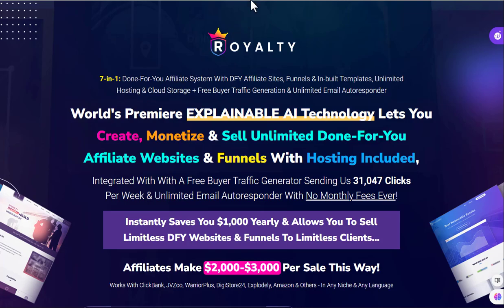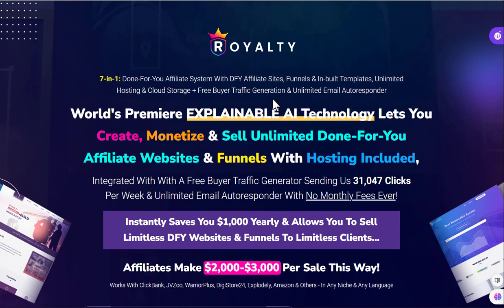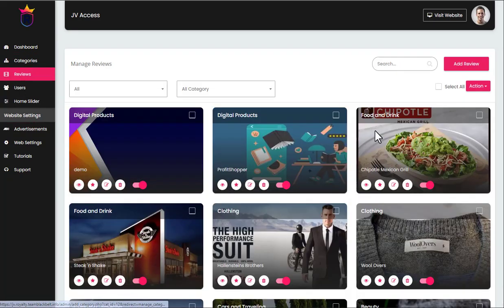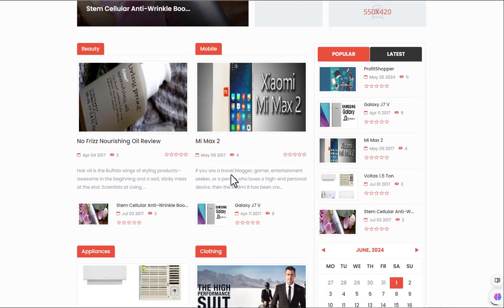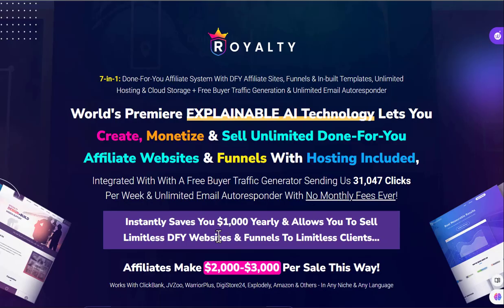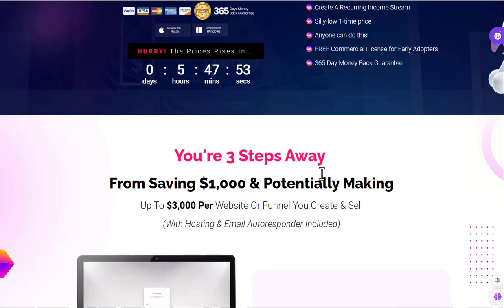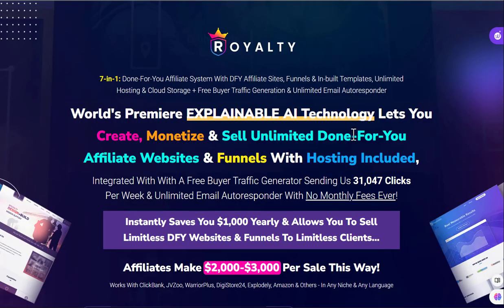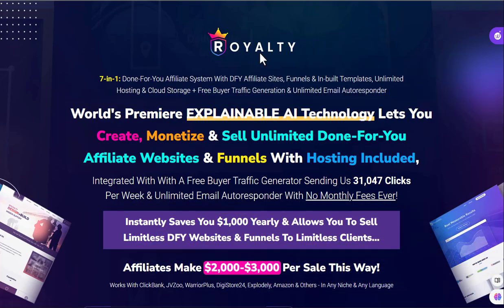Royalty Review | Honest Review | Royalty by Art Flair & Pallab Ghosal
In my Royalty Review, I will show you the software and the Pros and Cons of these types of software.

Check out my review to make an informed decision before purchasing Royalty.

Vendor - ART FLAIR, PALLAB GHOSAL

Launch Date: Saturday, 1st June @ 10 AM EST

Launch End Date:Thursday, 6th June @ Midnight EST

I will not promote this it has no value.

OTOs Information Only - I DO NOT Endorse These Upgrades

Front End - Basic (Price: $17)

ROYALTY Unlimited - OTO1 (Price: $39)

ROYALTY DFY - OTO2 (Price: $197)

ROYALTY Automation OTO3 (Price: $39)

ROYALTY Backlink Maker - OTO4 (Price: $39)

ROYALTYPlatinum - OTO5 (Price: $39)

ROYALTY Diamond - OTO6 (Price: $49)

ROYALTY Agency - OTO7 (Price: $37)

ROYALTY Reseller - OTO8 (Price: $197)

ROYALTY 6 Figures - OTO9 (Price: $197)

ROYALTY Link Cloaker - OTO10 (Price: $29)

WarriorPlus T&Cs
SKYPE: richdarbo_1

These are my opinions and are not representative of the companies that create these products. My opinions are based on my personal own experience and research. I never recommend poor-quality products or create false reviews to make sales. It is my intention to explain products so you can make an informed decision on which ones suit your needs best. Any and all forward-looking statements in this video are intended to express my opinions.

They are opinions only and should not be relied upon as fact. Success in any endeavor is based on many factors individual to you. I do not know your educational background, your skills, your prior experience, or the time you can and will devote to the endeavor.